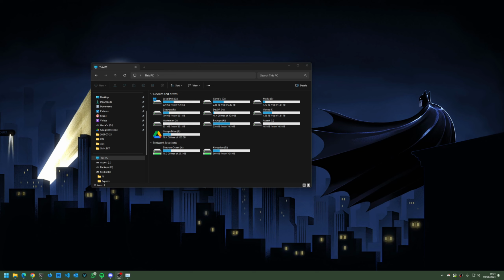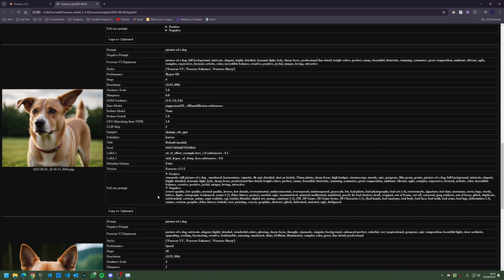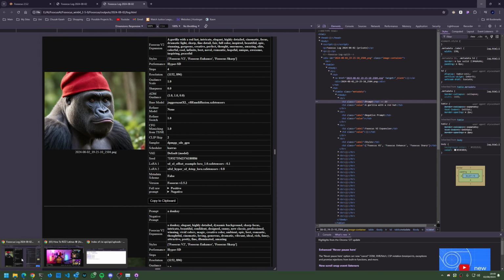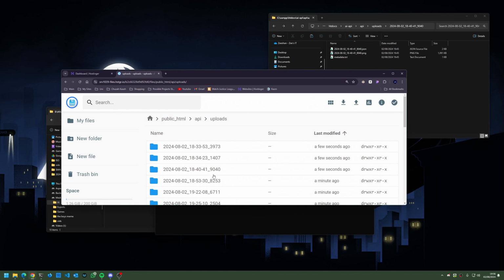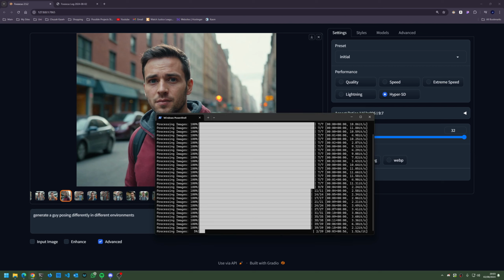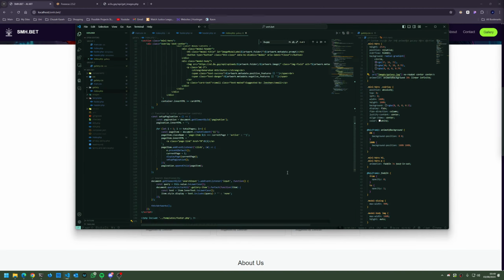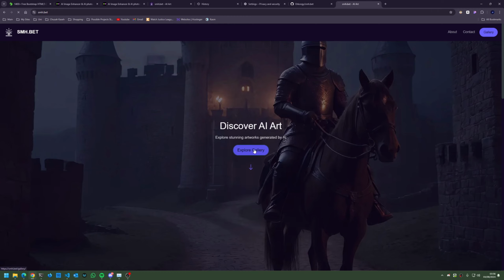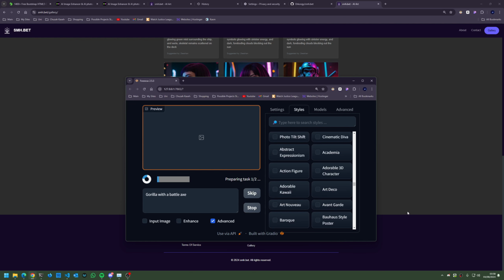Designing & Deploying a Dark Themed AI Art Gallery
Watch as I build and deploy a modern AI Art Gallery website using PHP and Bootstrap. In this time-lapse, I'll show you the process of designing a dark-themed interface, integrating APIs for AI-generated artworks, and more.

What You'll See:
- Setting up the project environment
- Designing a responsive UI with Bootstrap
- Implementing a sleek dark theme
- Integrating an API to fetch AI-generated artworks
- Adding search and pagination functionality
- Creating custom 403 and 404 error pages
- Setting up a contact form with PHPMailer

Key Features:
- Dark Themed Interface
- Progressive Image Loading
- Custom Pagination
- API Integration for Artworks
- Custom Error Pages
- Contact Form with Email Notifications

Source Code:
msg me on discord for a link to the repository:
Zeeshan